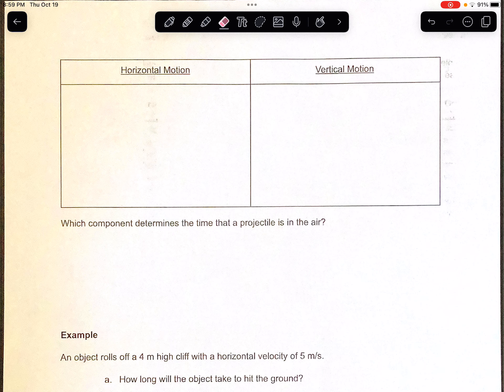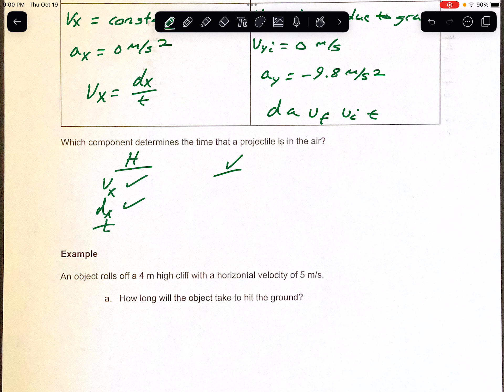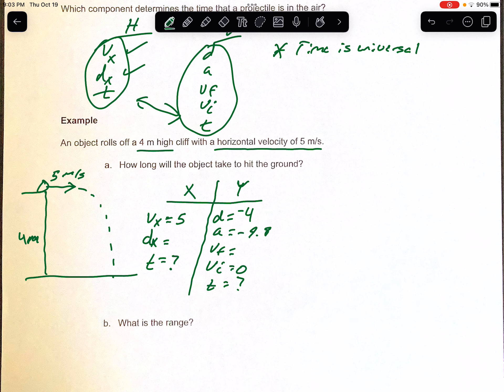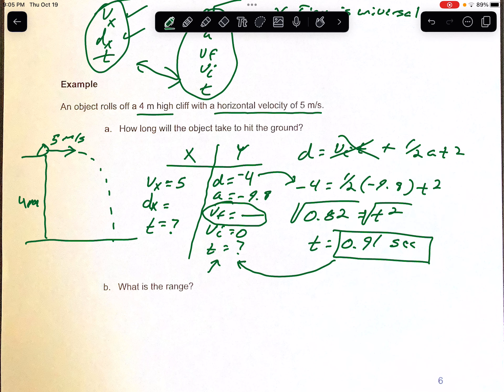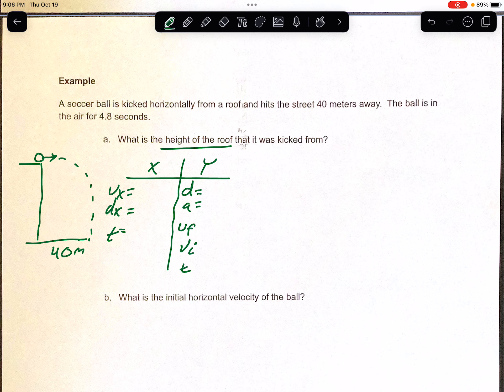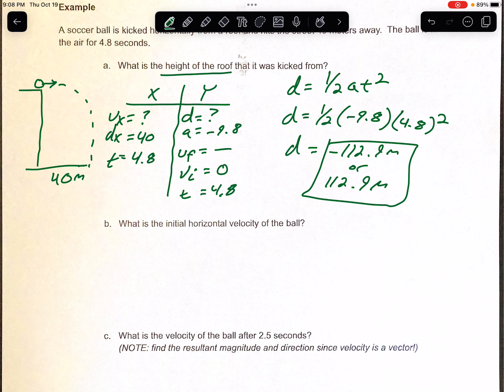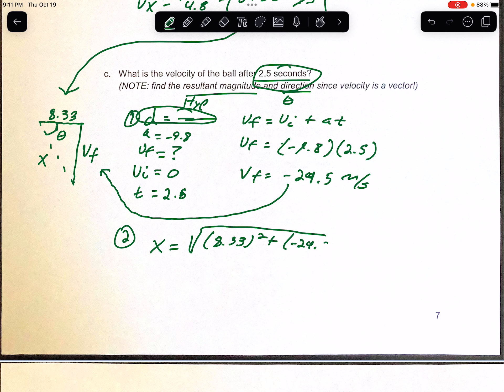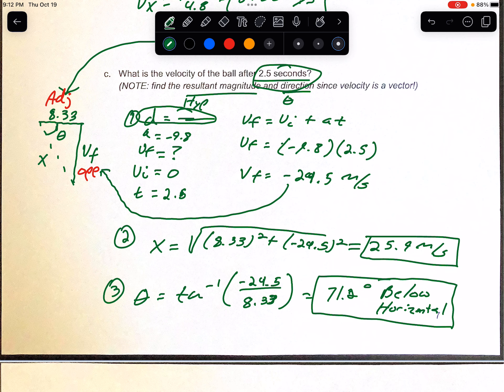Physics - Projectiles (Pages 6-7)